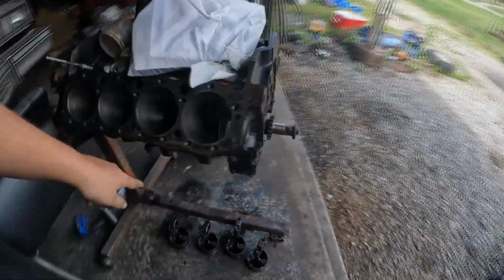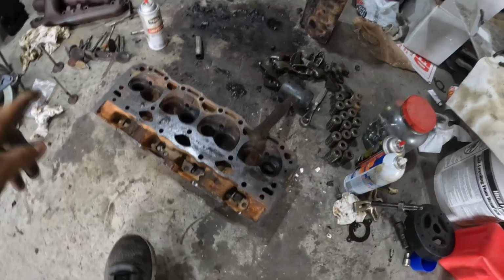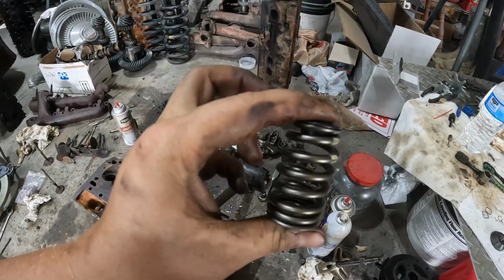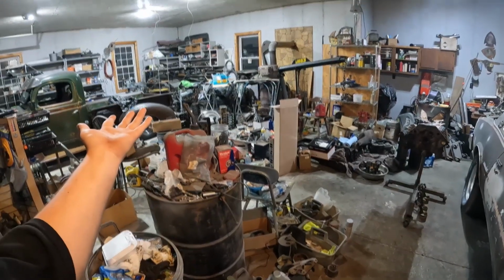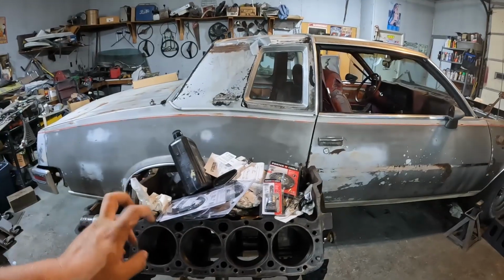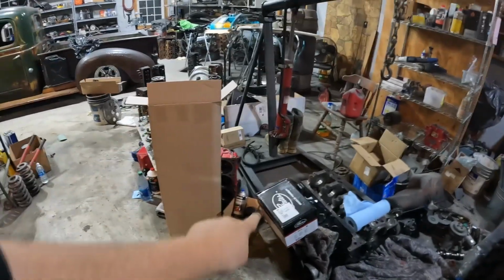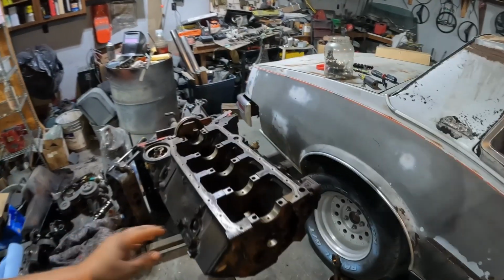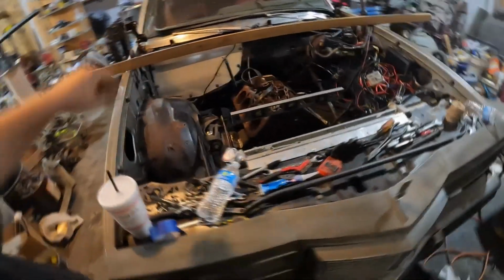Will this TURBO Grand Prix make it to HRPT 2024?!?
Hey guys today we are finishing tearing down the Chevrolet 350 and doing some deep cleaning on it. HRPT 2024 is less than a month away, and we have ALOT of work left to do